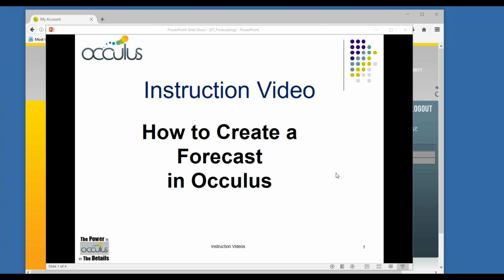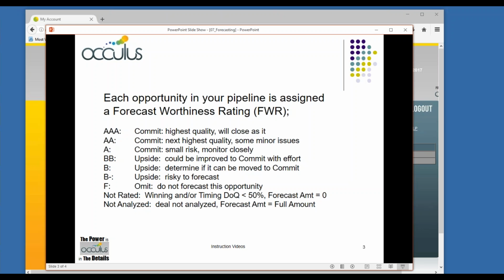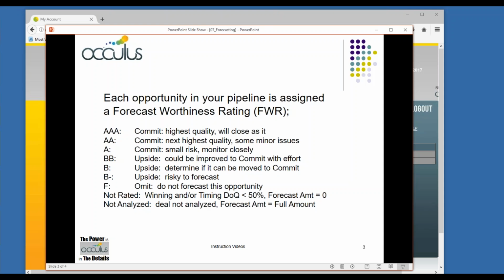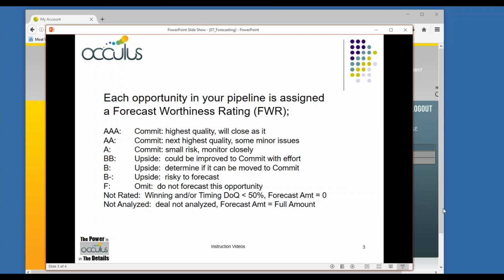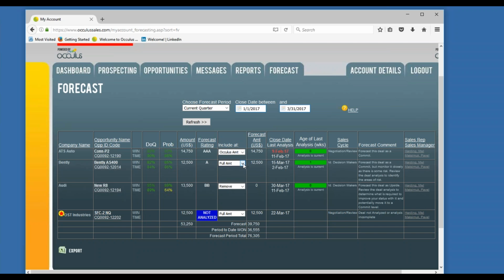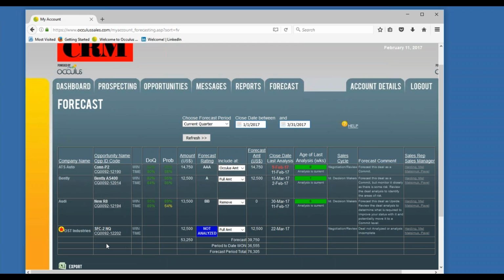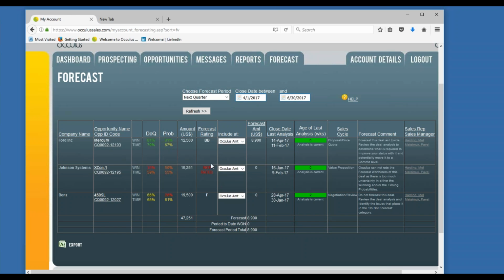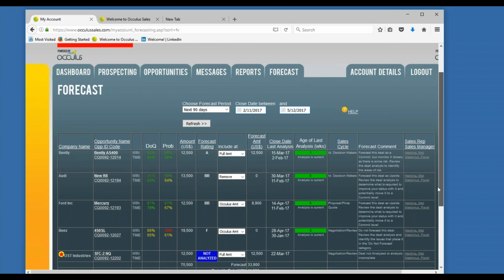07 Forecasting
Forecasting